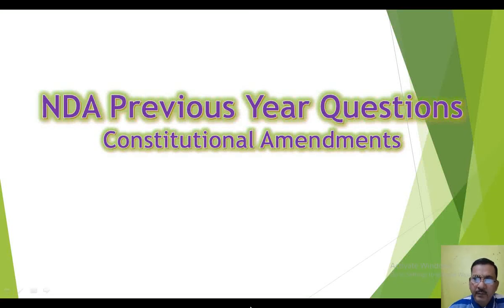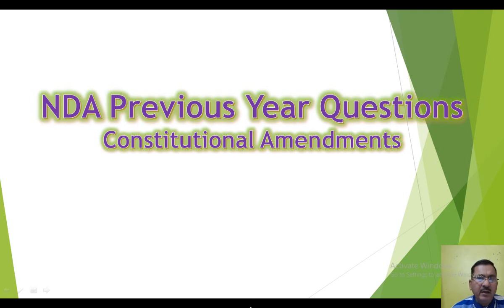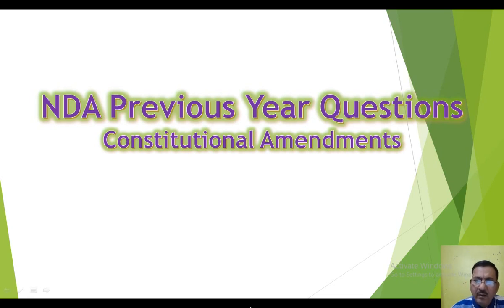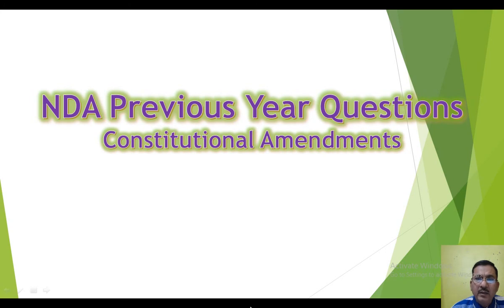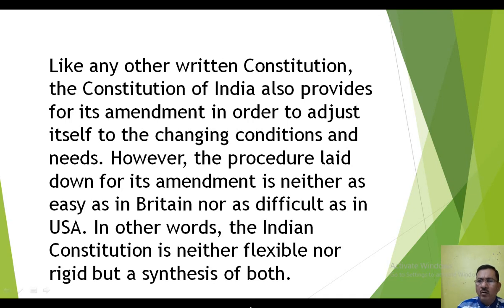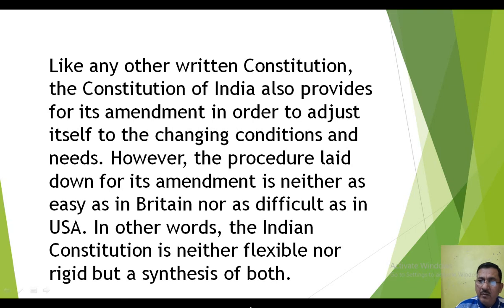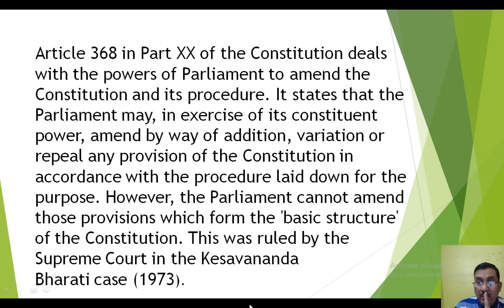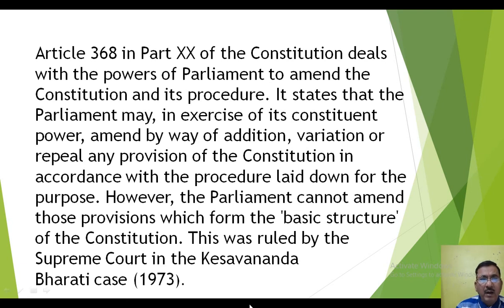CONSTITUTIONAL AMENDMENDS PROCEDURE